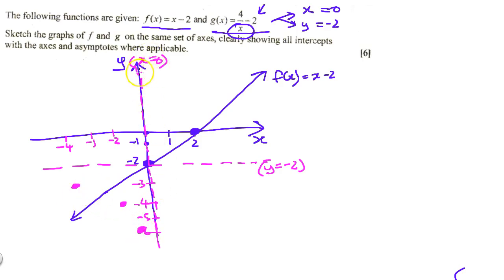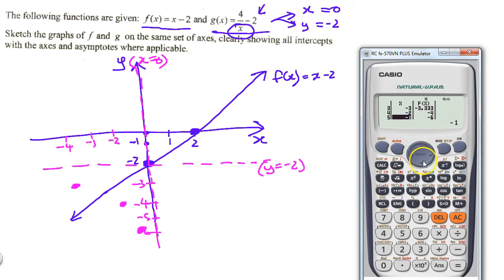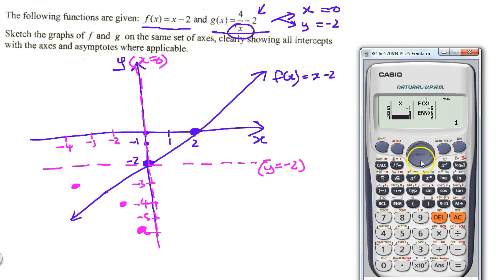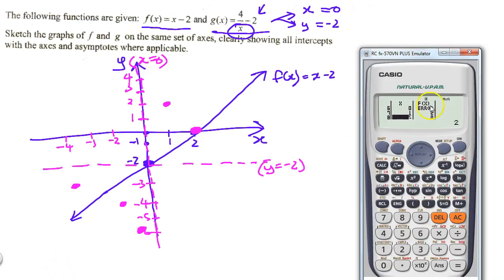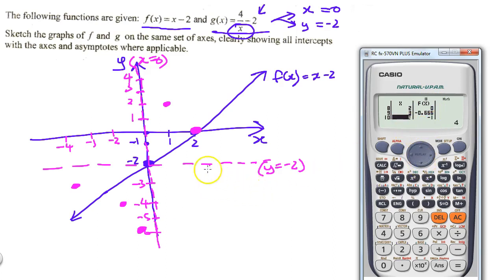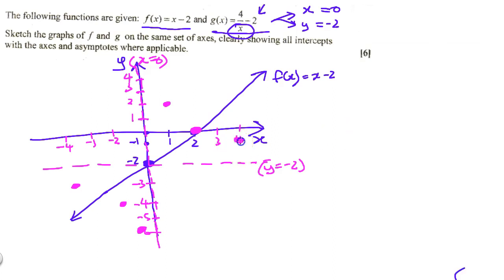GRADE 10 FUNCTIONS: SKETCHING GRAPHS PART 2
Learn how to sketch a graph/function in this simple and easy to follow video